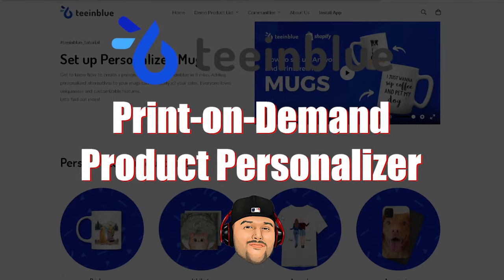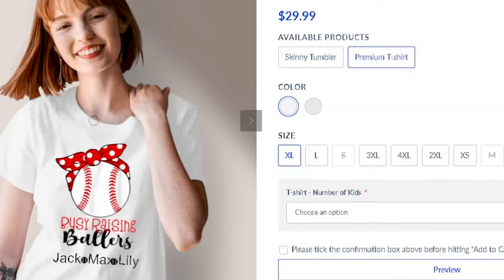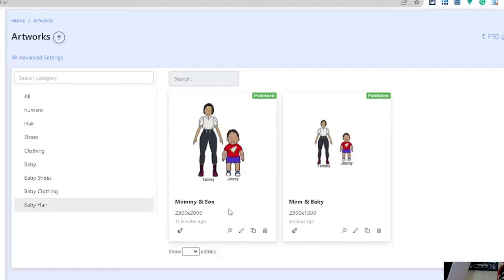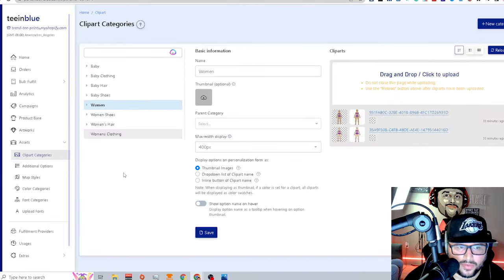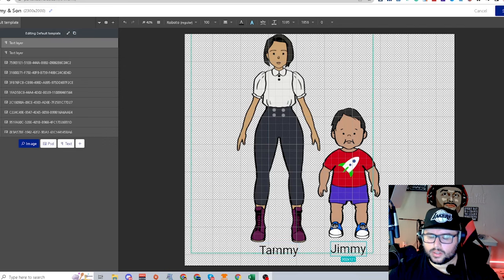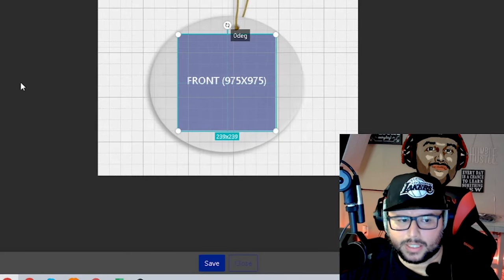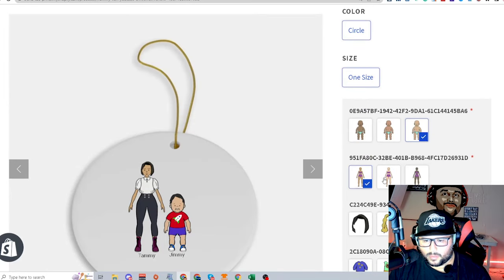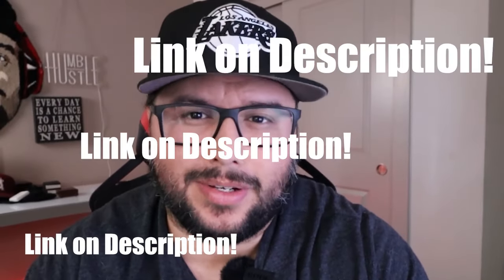How PRINT ON DEMAND PRODUCT PERSONALIZER Can Help You Increase Sales(TeeInBlue Product Personalizer)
Looking to increase your sales and get more customers? Teeinblue print on demand product personalizer can help! We offer a wide range of customization options for your products, so you can create one-of-a-kind items that will stand out from the competition. Check us out today and see how we can help you take your business to the next level!

TeeInBlue is currently the #1 Product Personalizer app for Print-On-Demand with 21+ POD partners. And the average rating is 4.9 on the Shopify app store.